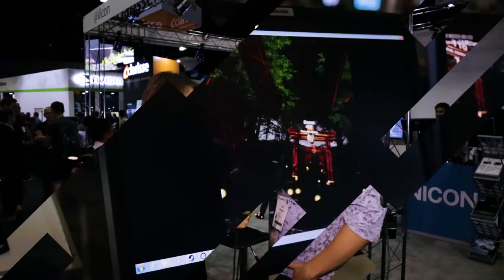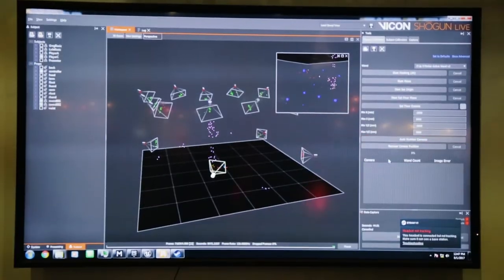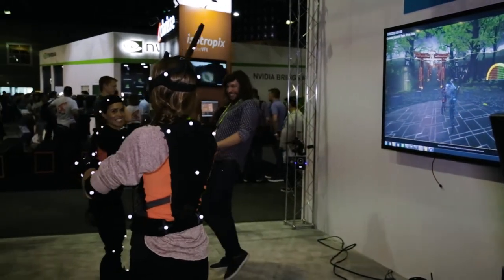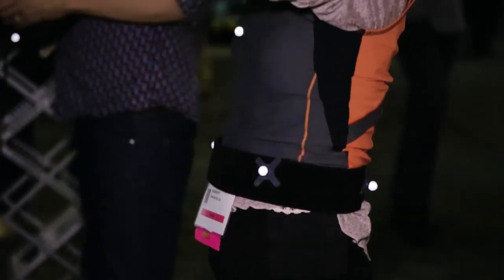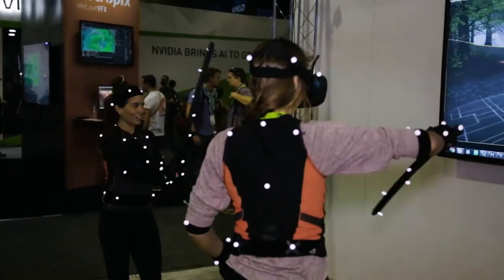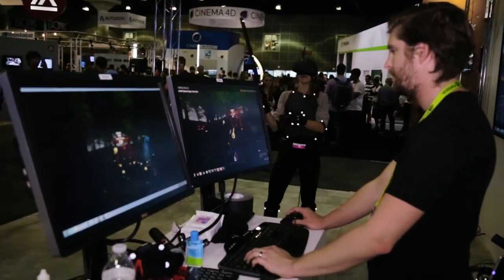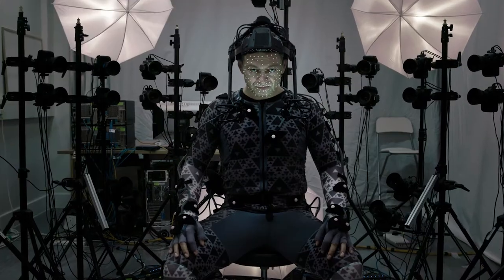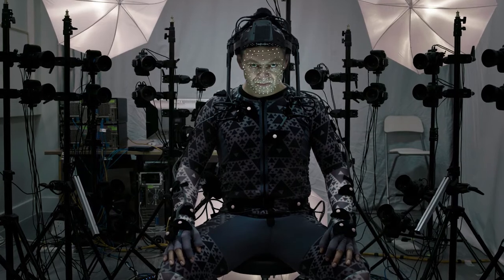SIGGRAPH 2017 - Tim Doubleday | Vicon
Hosted by Anna Cicone

For more coverage of Siggraph 2017 and other industry insights visit our CGS-TV